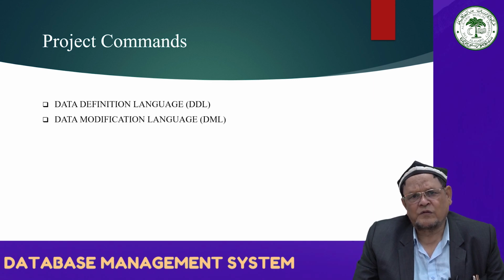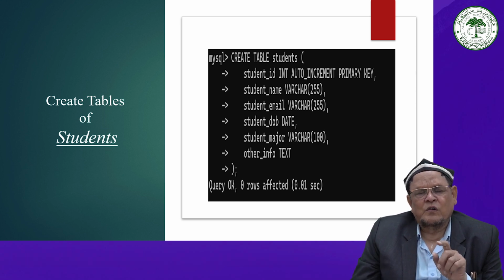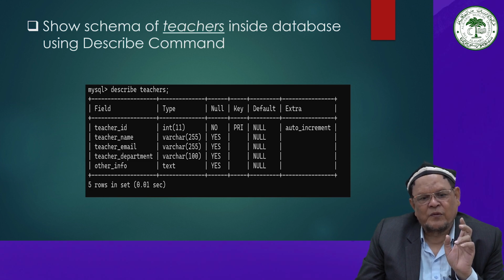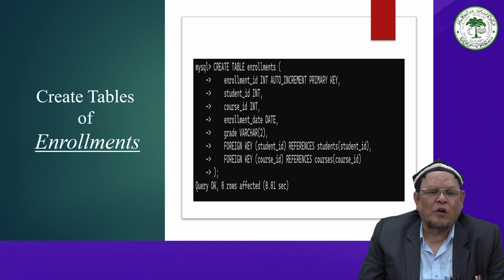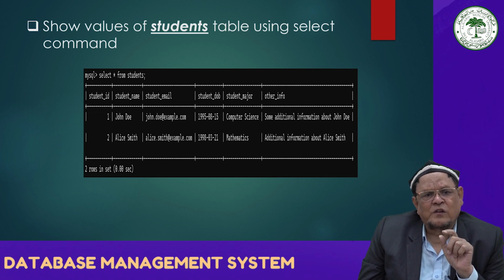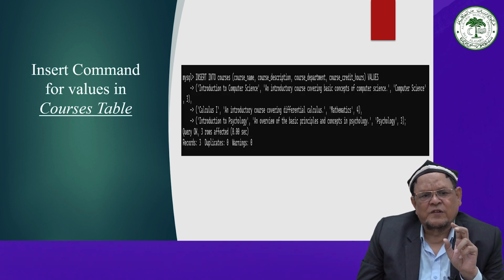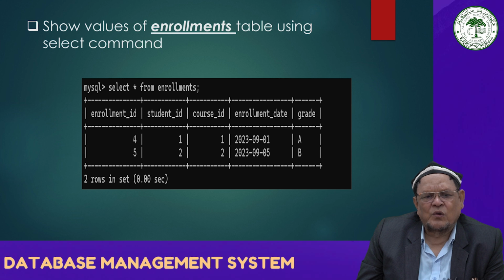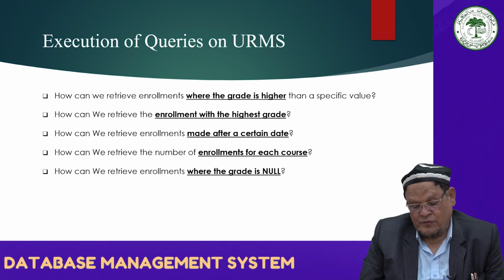MINI Project URMS - I